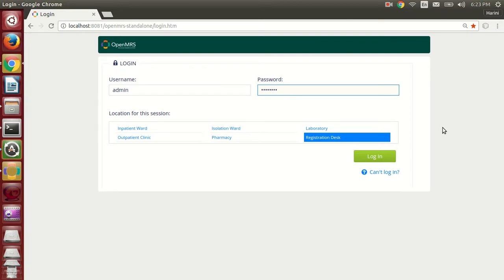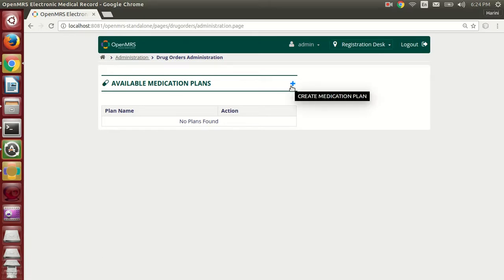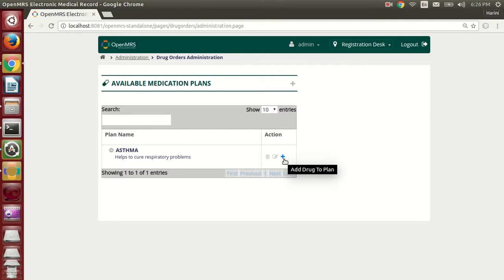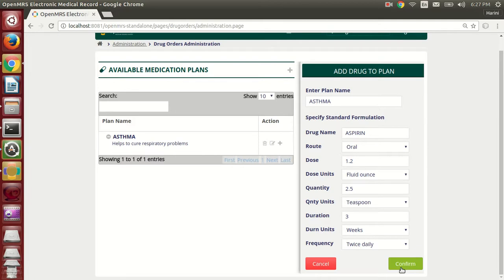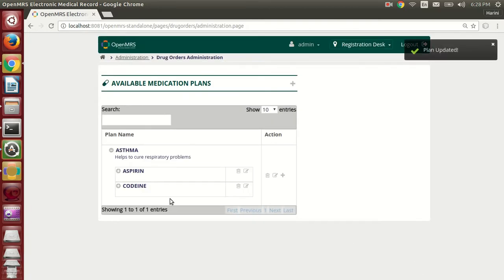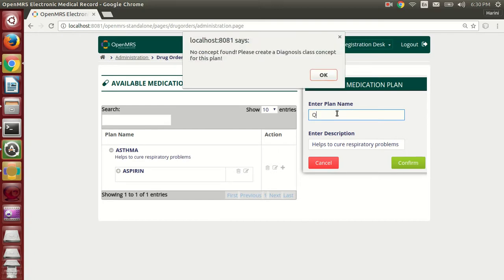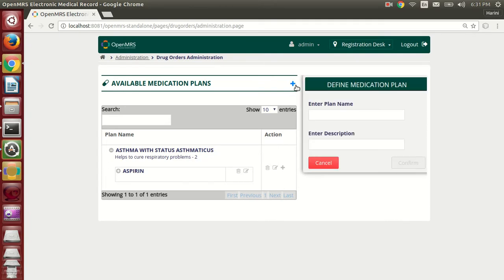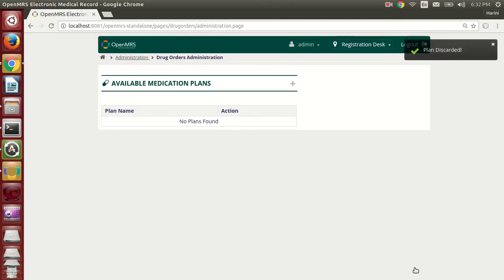OpenMRS 2.3 Drug Order and Pharmacy module - How to create a medication plan